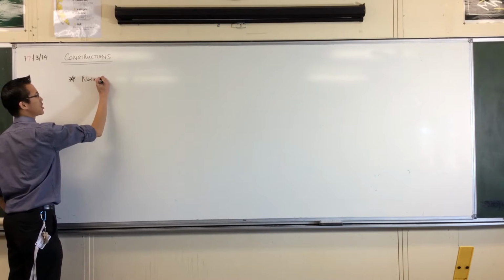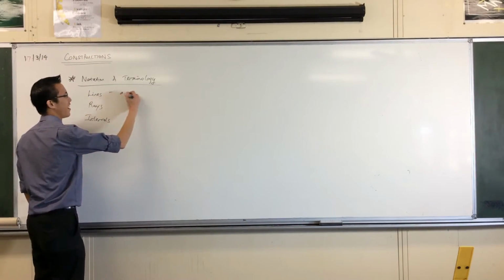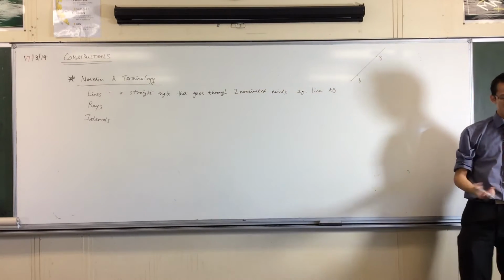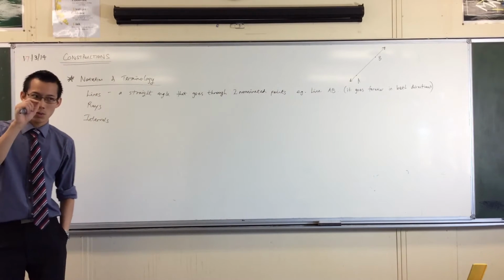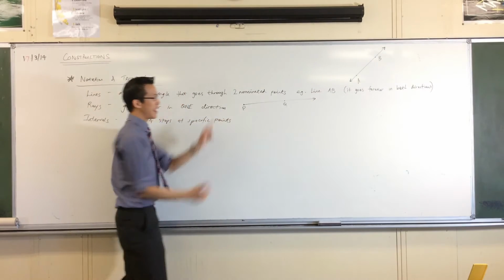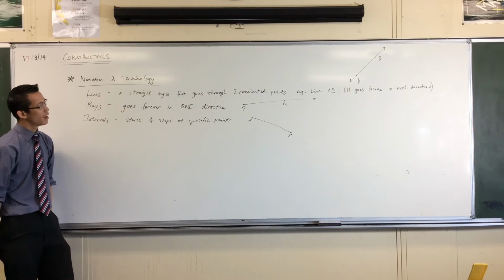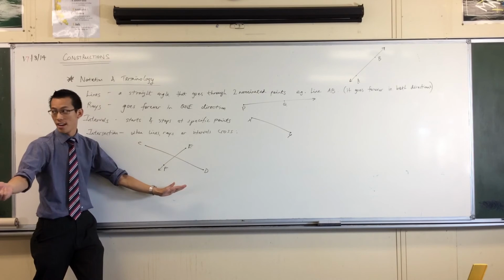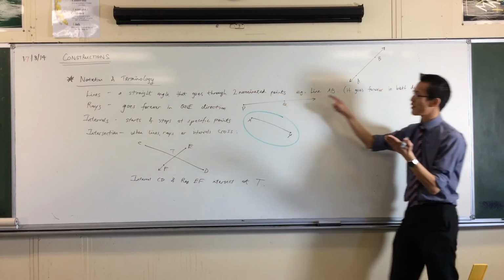Lines, Rays & Intervals